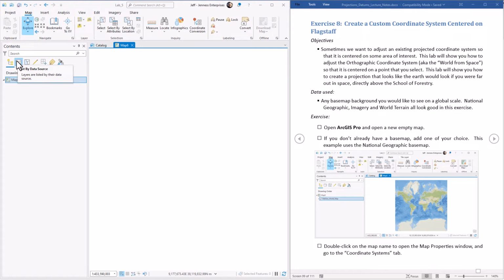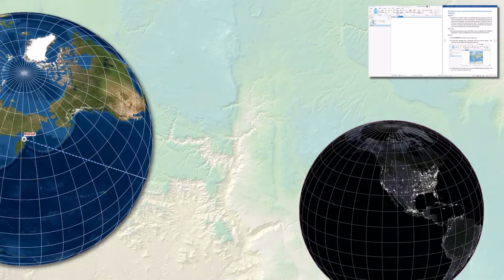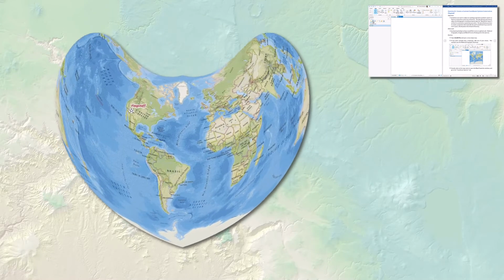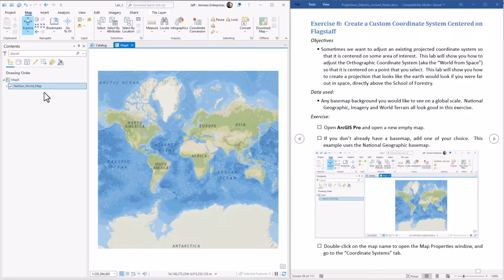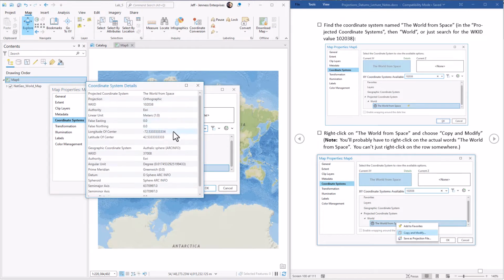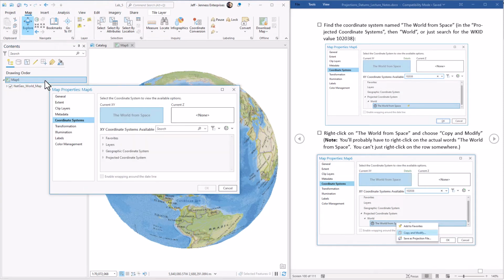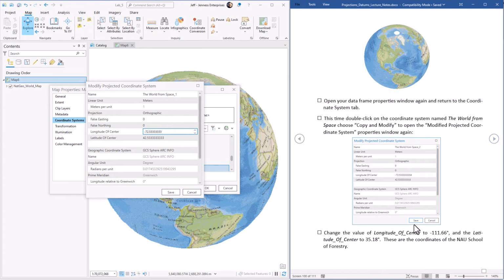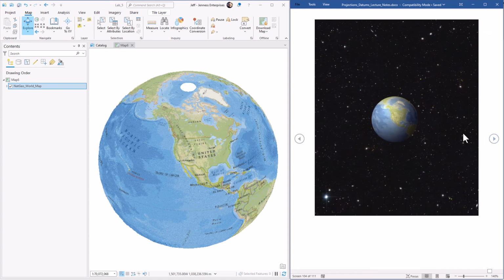Projections and Datums in ArcGIS Pro: Lab Exercise 8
A step-by-step demonstration of Lab Exercise 8, demonstrating how to modify a pre-defined coordinate system.